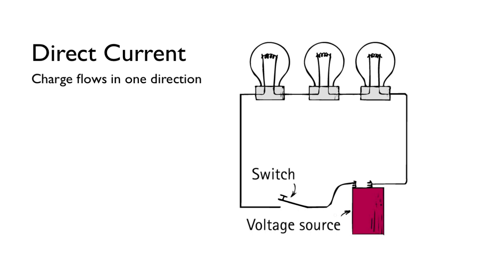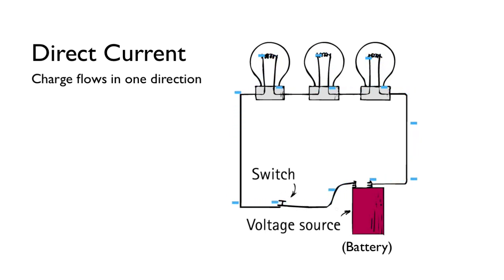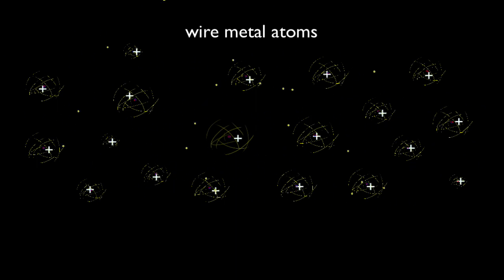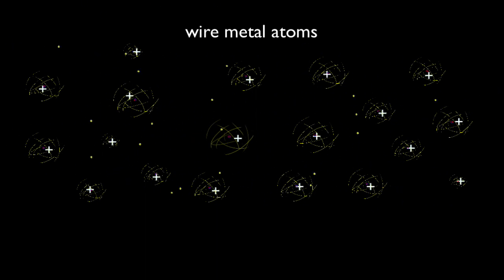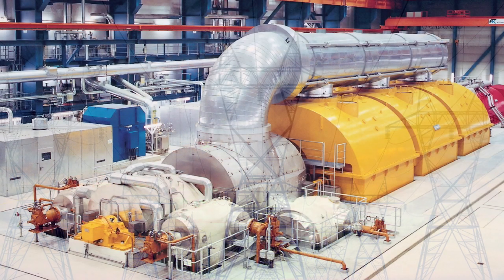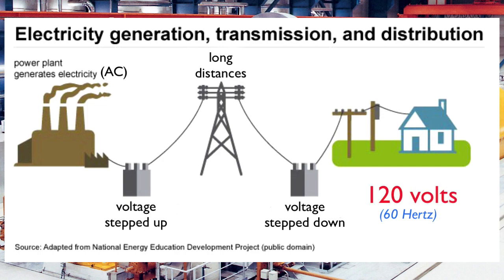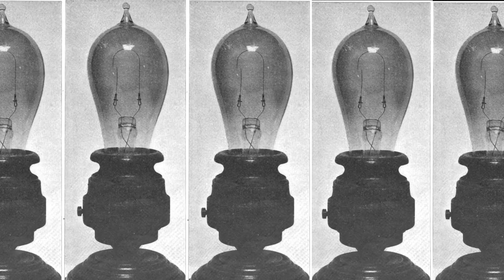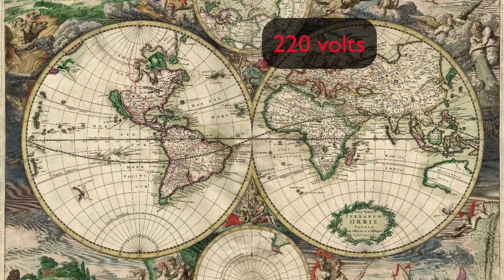The Difference Between Alternating Current (AC) & Direct Current (DC) | Arbor Scientific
There are two common types of electric current—direct and alternating. Within a direct current, the current flows in one direction. Within an alternating current, the current flows back and forth. Watch this video to learn more.